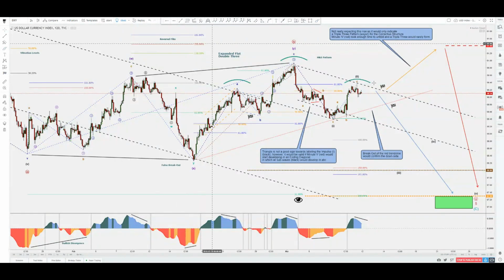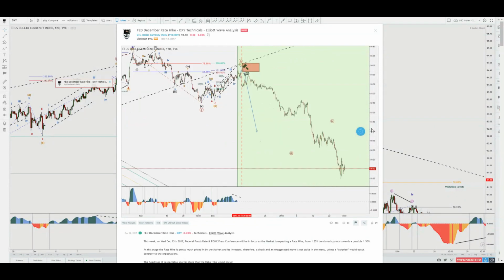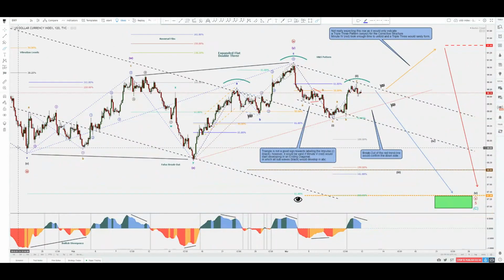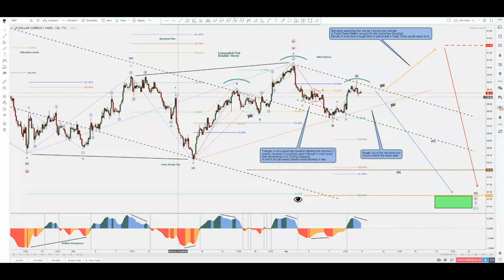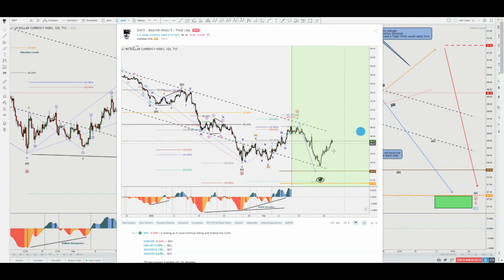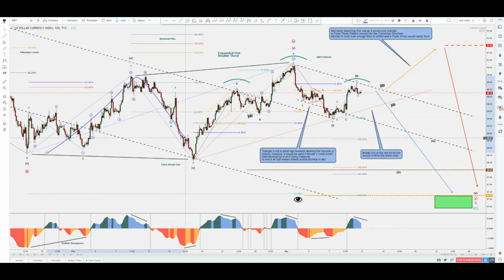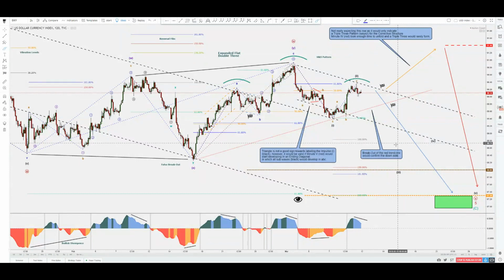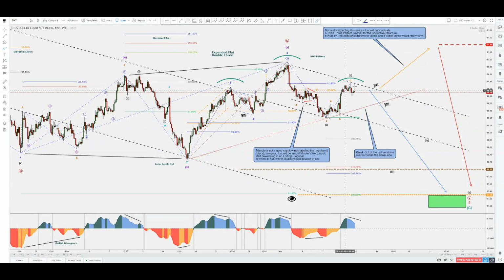DXY - 11th Mar - Cheating with the Joker - Double or Triple Three?